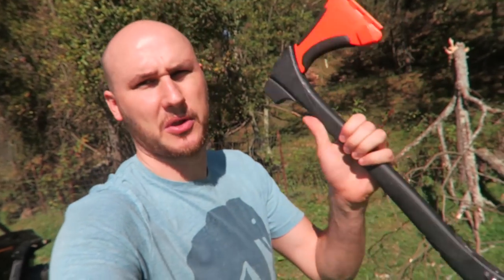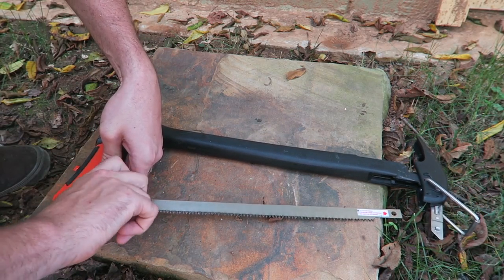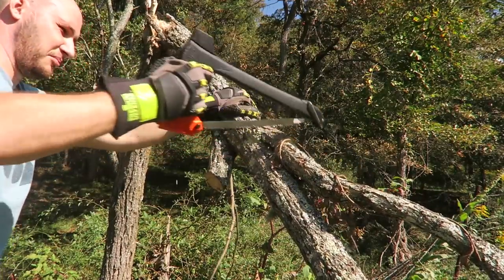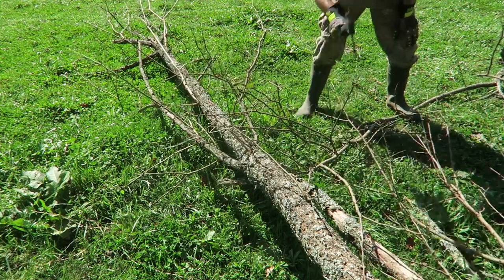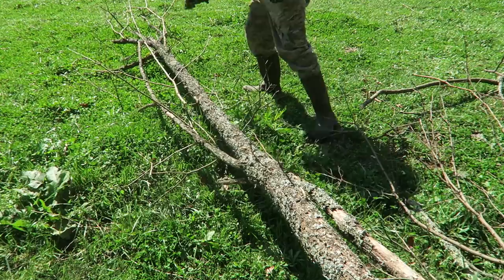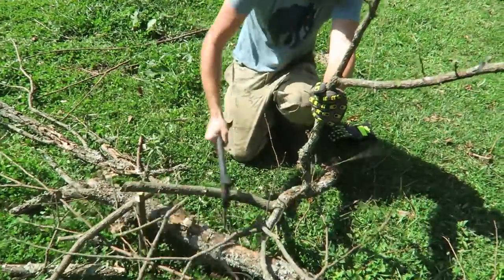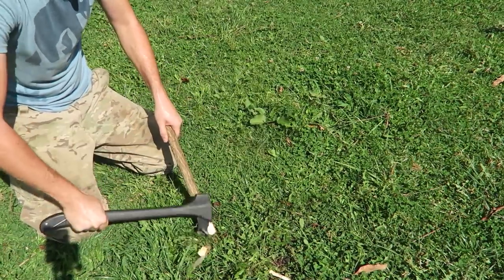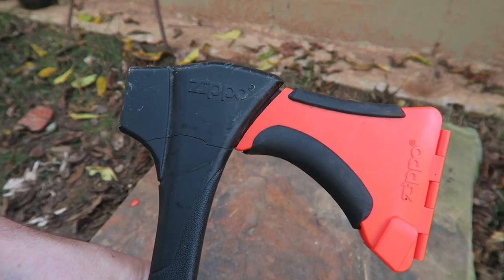Testing Zippo Axe Saw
Zippo Axe Saw